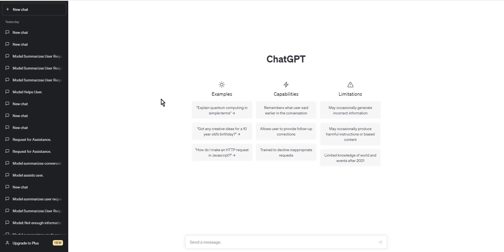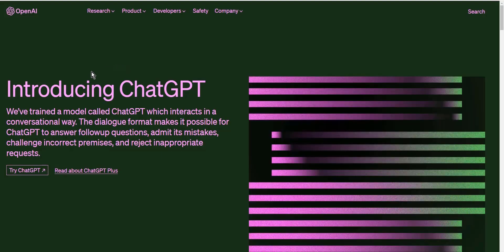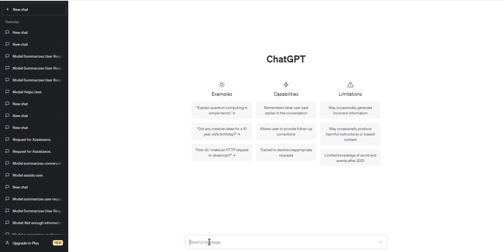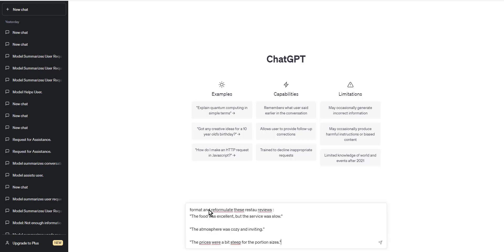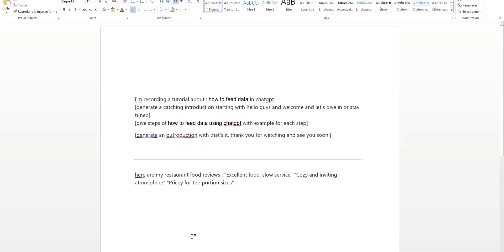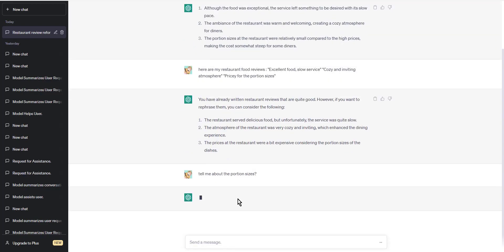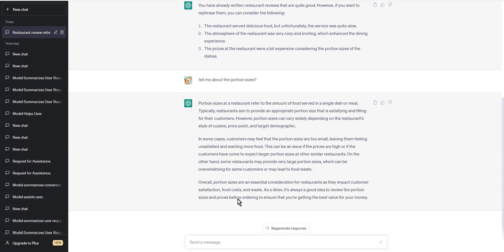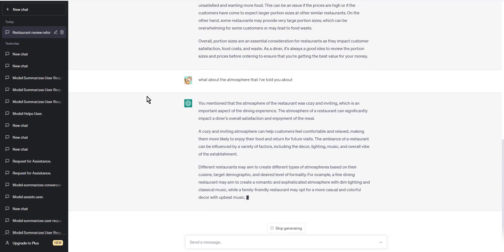How To Feed Data Chatgpt Tutorial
Today we talk about feed data chatgpt,chatgpt tutorial,chat gpt tutorial,chatgpt